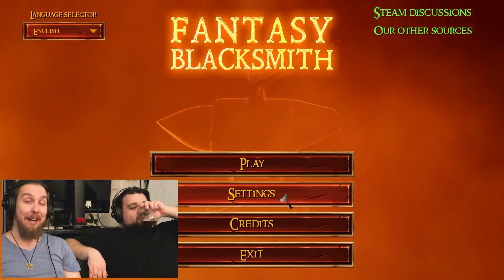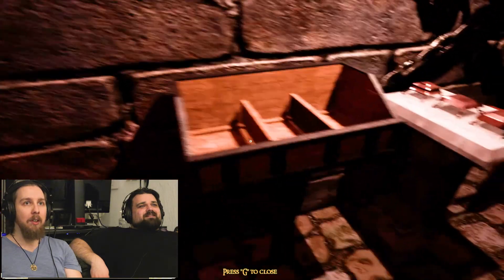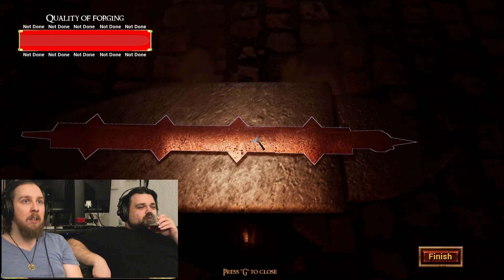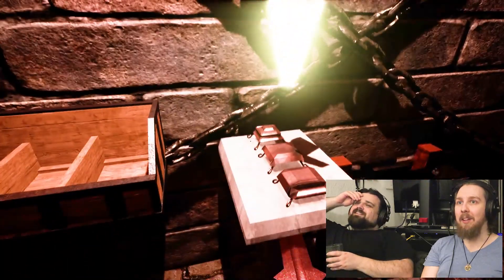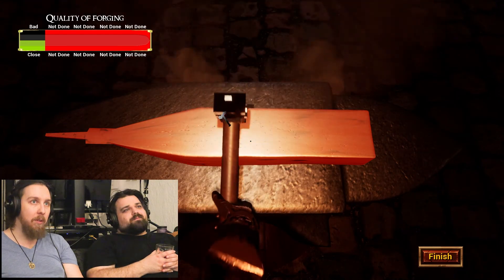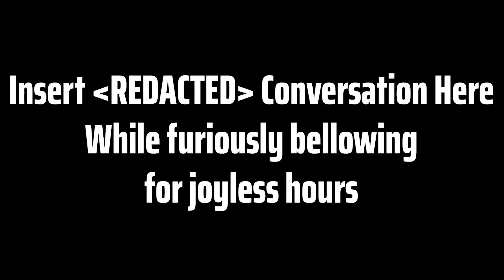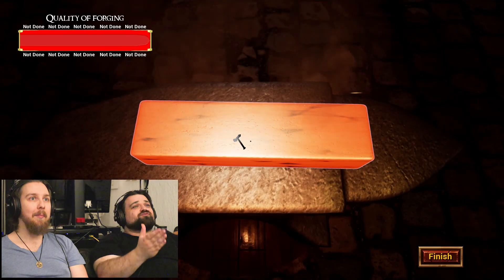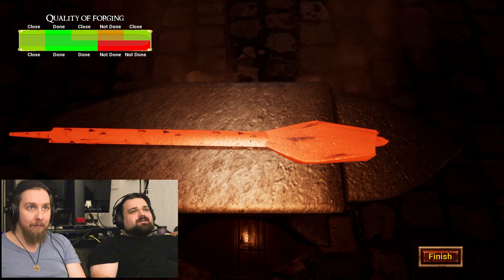Just Bad Games Here On Rock Bottom - We Love Bad Game Design - Fantasy Blacksmith Gameplay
What's not to love about Crapmas? Just bad games and bad game design all around.
The game development of this one is pure unreal engine, which makes for some truly epic games, am I right? The game is called Fantasy Blacksmith, and this is totally a tutorial!

Dissidia NT is pretty - But Does It Rock?!

And have a very nice day!

 funny fails funny video funny videos  grandson rock bottom babyface rock bottom rock bottom lyrics  fantasy blacksmith gameplay fantasy blacksmith simulator gameplay